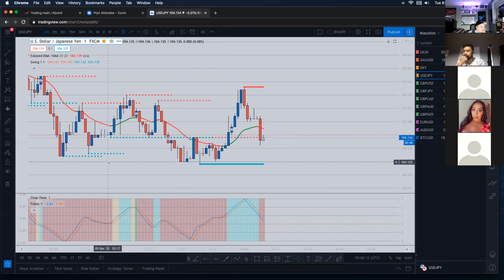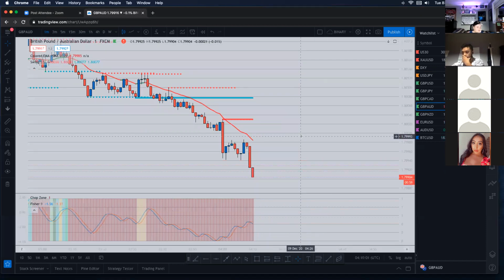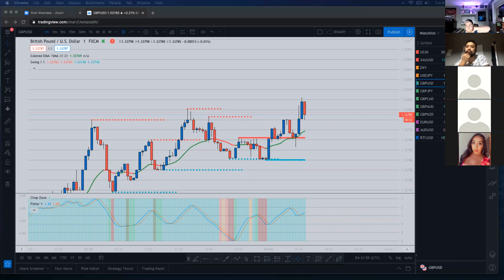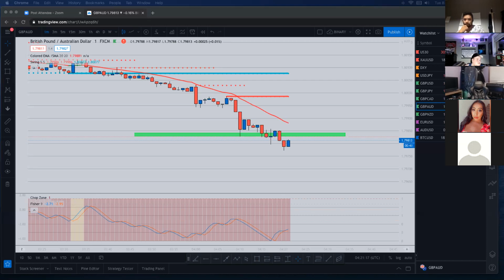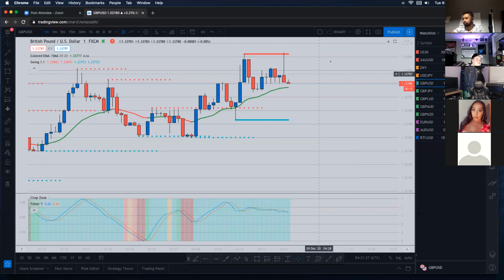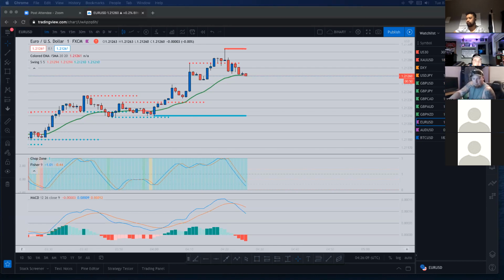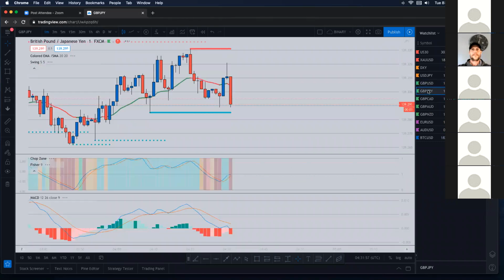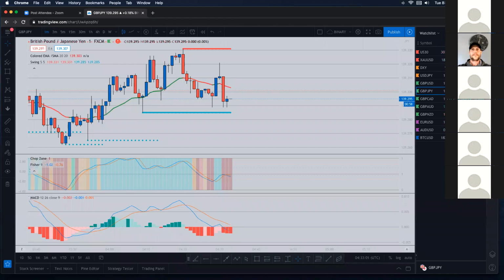HFX Team Training